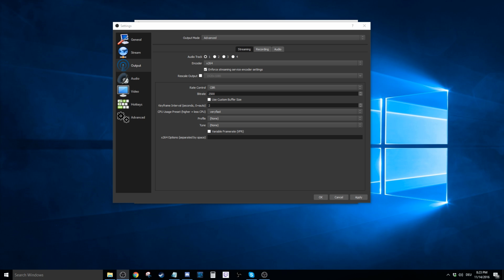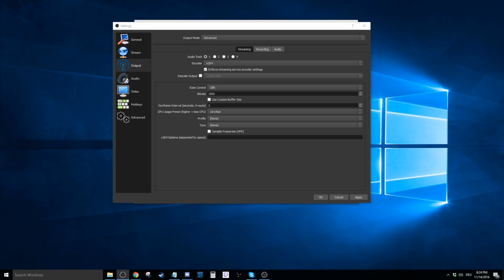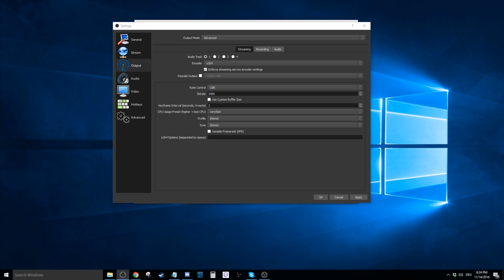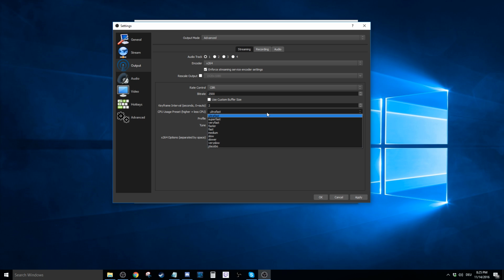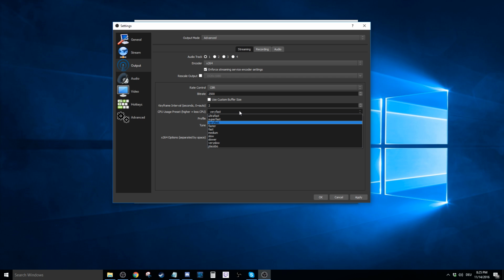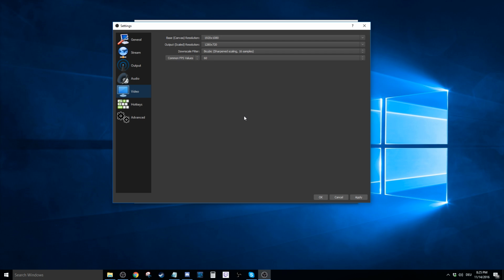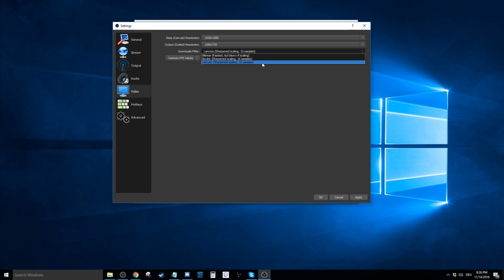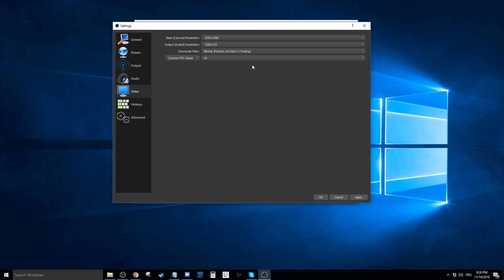Advanced OBS settings - Keyframe interval - CPU preset - Downscale filter